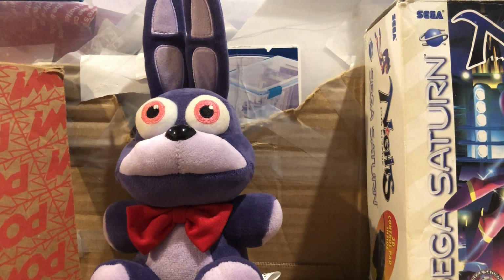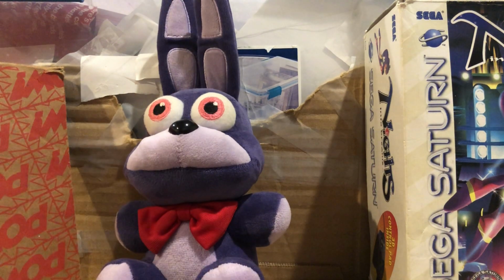Why The Bonnie Plush Have a Tail?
Hello I am your worst Nightmare Reala the Nightmaren I am Back To do a new video of why funko put a tail on the Bonnie plush and figure? But Bonnie from five night at Freddy don’t have a tail but toy Bonnie do have a tail but for some reason they don’t put a tail on the toy Bonnie plush and all my video are not for kid please subscribe